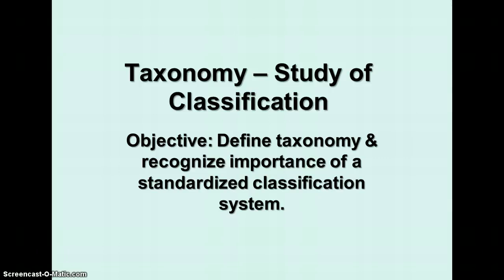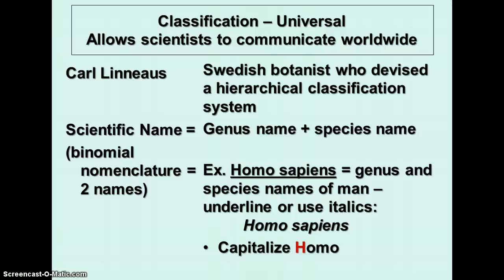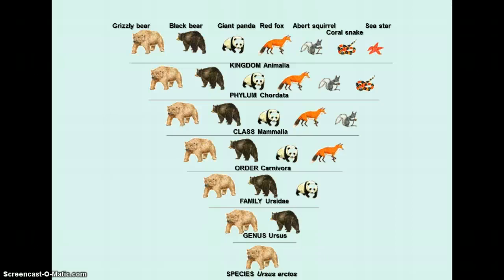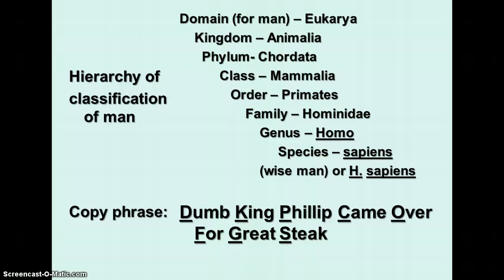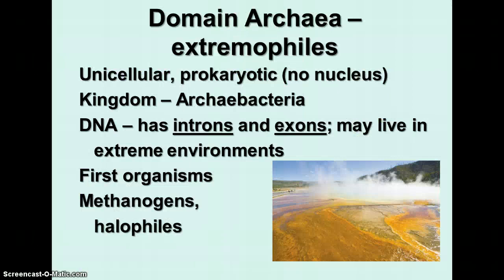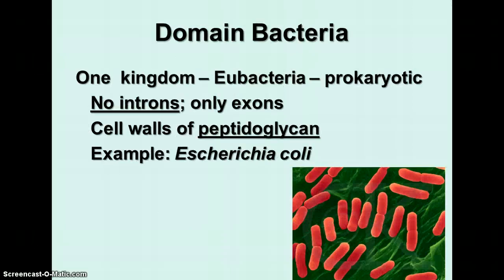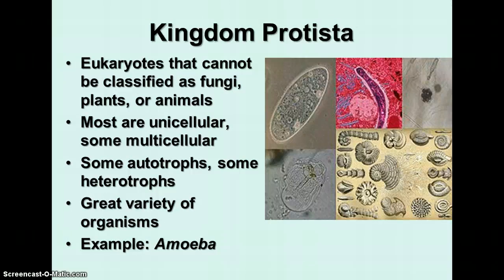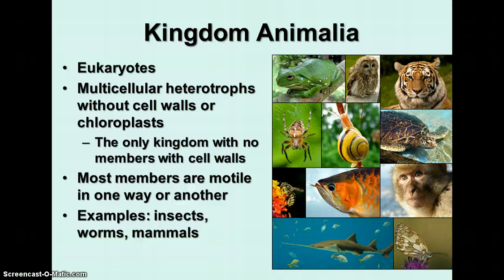Unit 10 - Evolution & Taxonomy - Taxonomy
Video notes on taxonomy